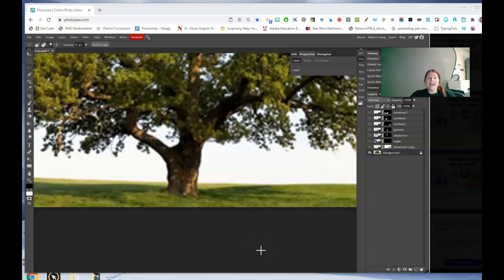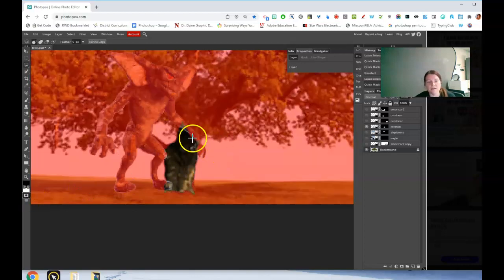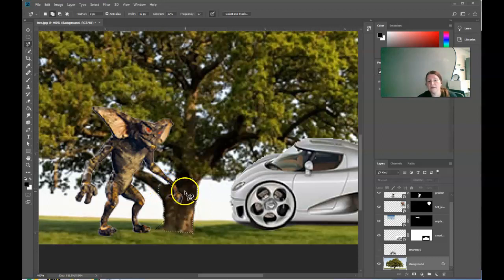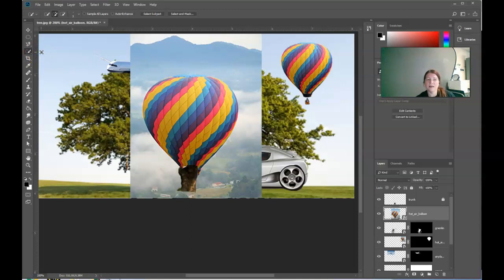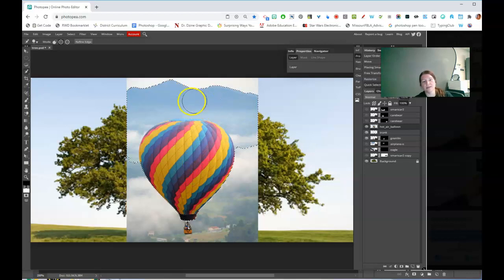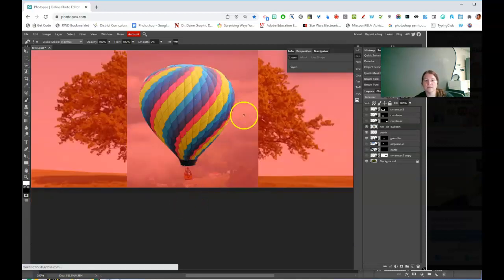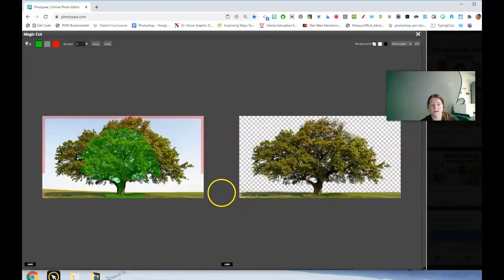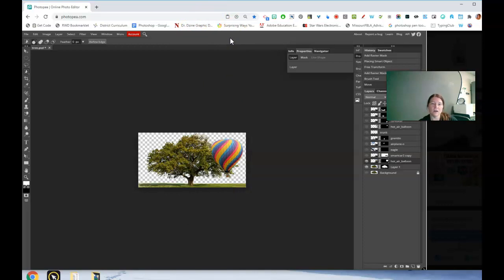PS20: Selections Part 6 (Quick Selection Brush, Select Subject (PS) and Magic Cut (PP)